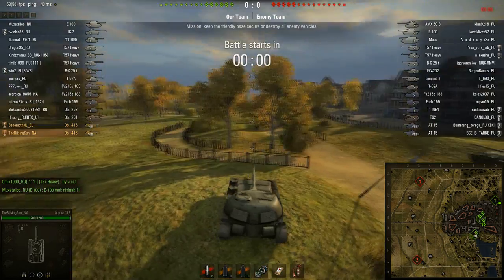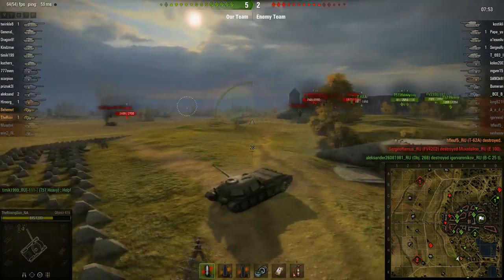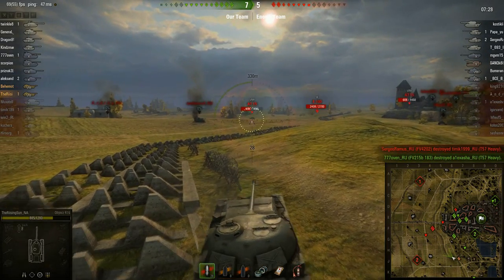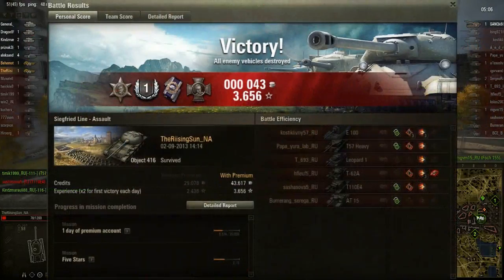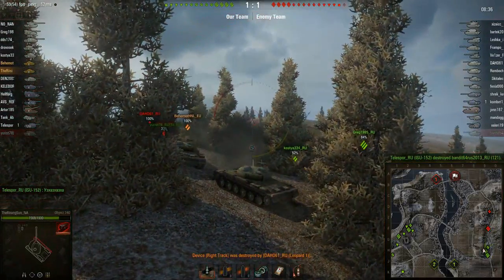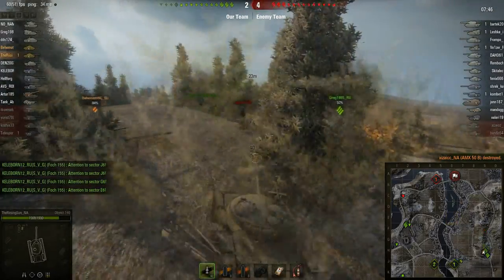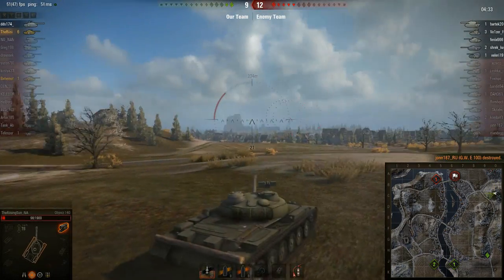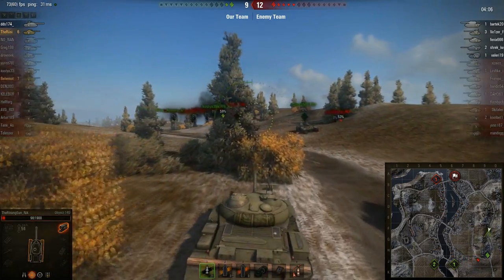Test Server 8.8 | USSR Medium Line | Object 416 & Object 140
Testing out the perfect partner for the Flatpanzer and then the new tier 10 medium tank for the USSR line.

Official Wargaming livestream channel, where we, RivetingTV, cast Golden League games